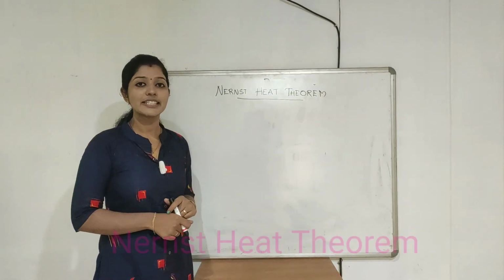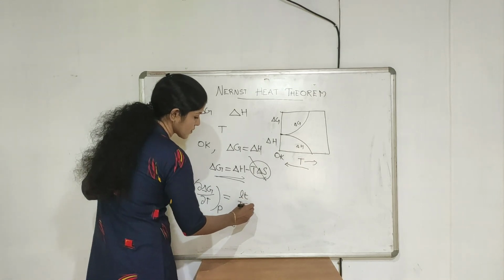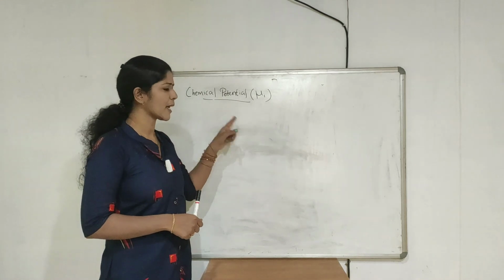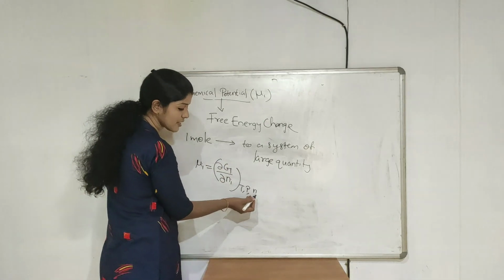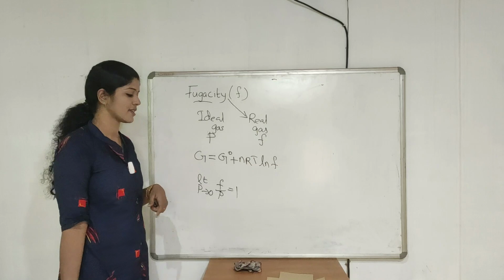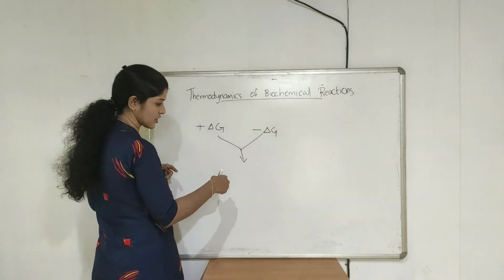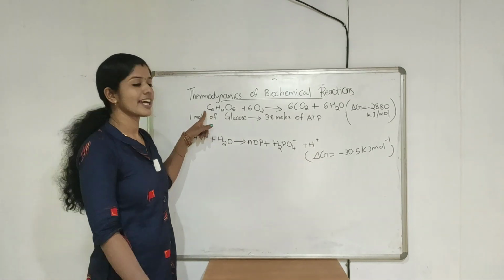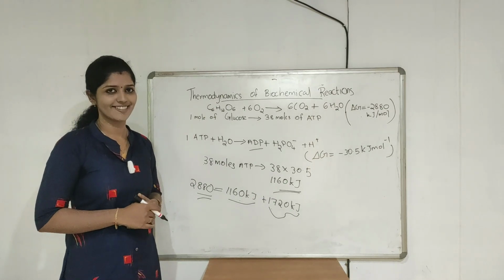ENGINEERING CHEMISTRY| THERMODYNAMICS | QUICK & EASY LEARNING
THERMODYNAMICS- # Nernst Heat Theorem # Chemical Potential # Fugacity # Thermodynamics of Biochemical Reactions

Quick and easy learning